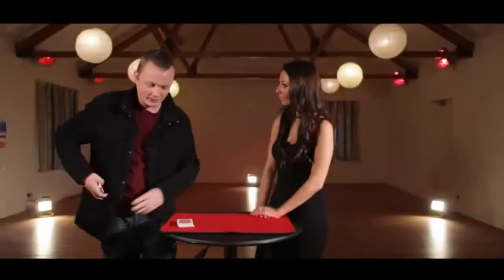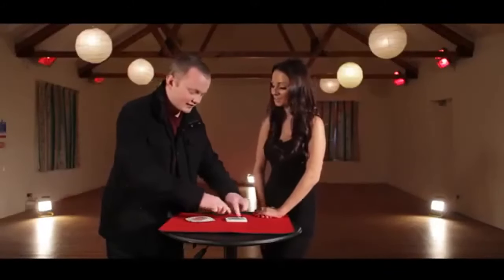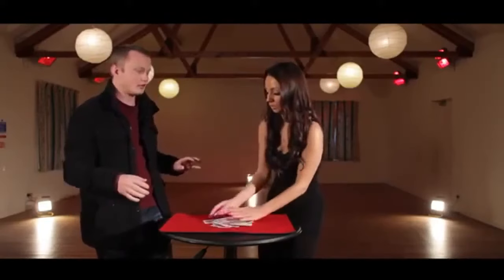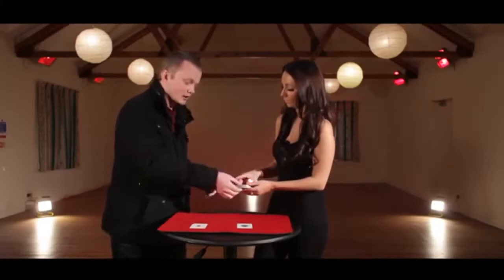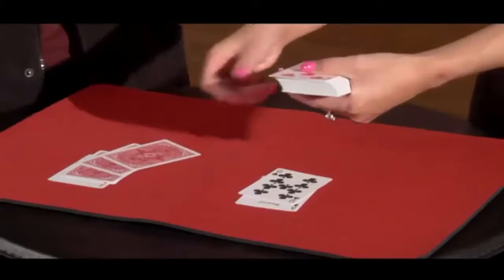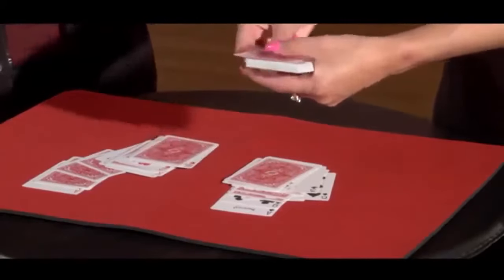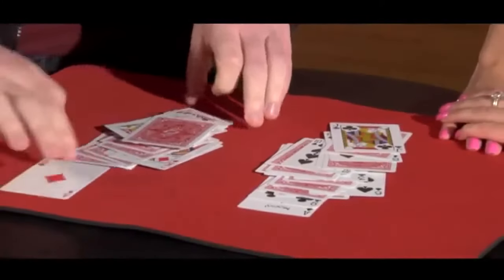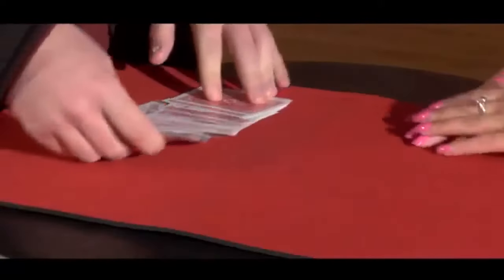Mad World - David Cushing - lepetitmagicien.com